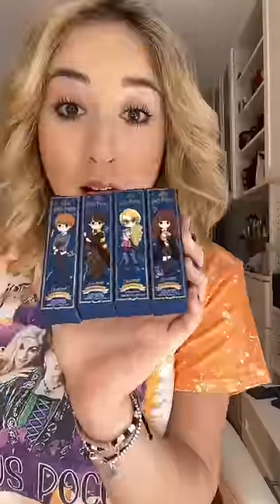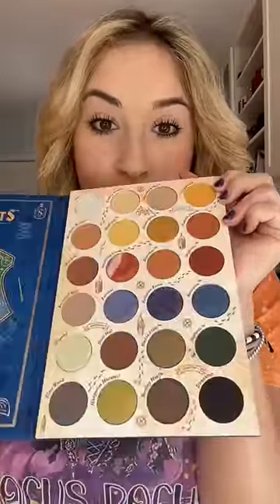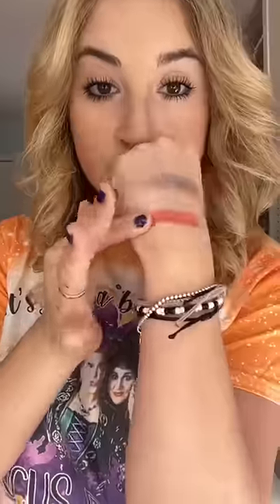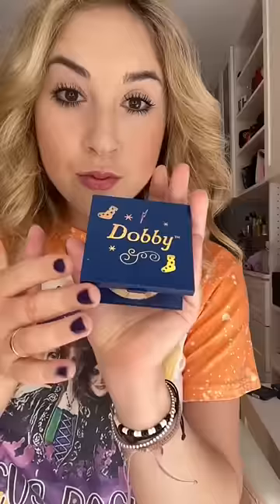HARRY POTTER makeup collection! ✨